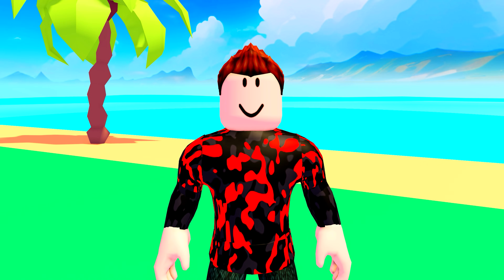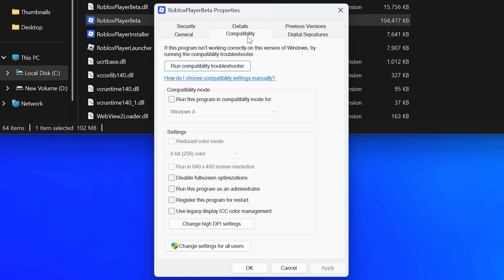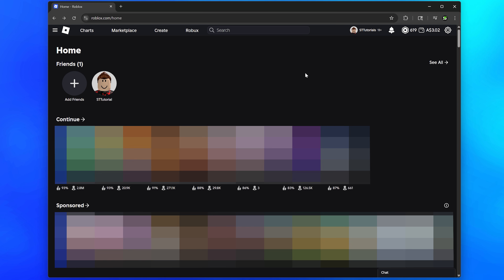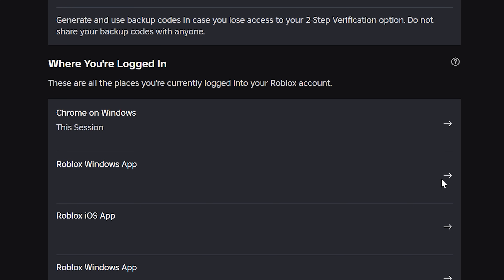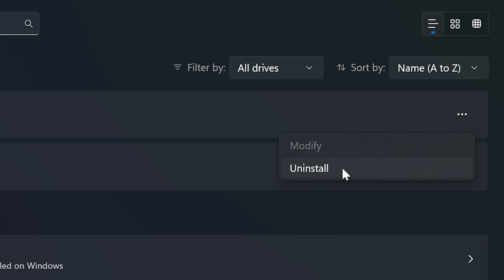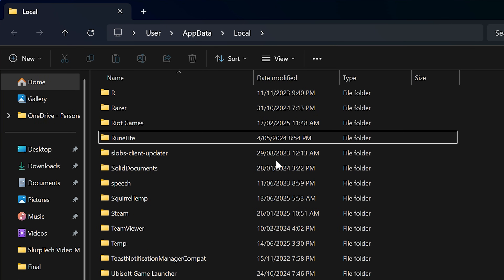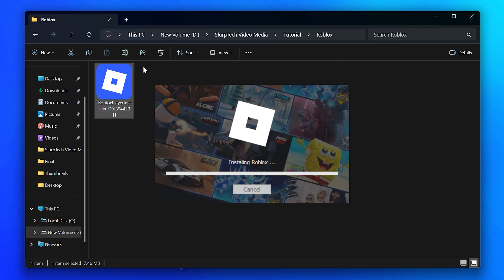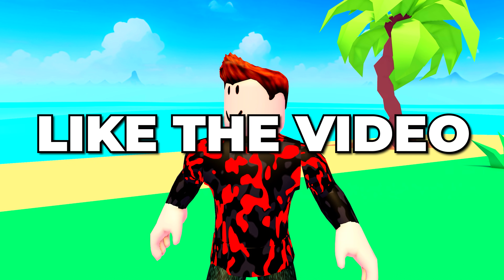Fix Roblox Error Code 403 – Authentication Failed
In this video I show you how to fix Roblox error code 403. This error is often accompanied by a message that says authentication failed. There are several possible solutions for the 403 error code on Roblox. One solution is to uninstall and reinstall the Roblox application. When doing this you will want to ensure you also delete the Roblox application files in case one of them is causing the issue. Once done you can then install Roblox again to fix the authentication failed error.

Another possible way to fix the Roblox 403 error code is to open Roblox as an administrator. You can do this by finding the Roblox shortcut and choosing to open the file location. Doing so will take you to a file explorer with all of the Roblox folders. In this folder is an application file called RobloxPlayerBeta which is the game file. To run Roblox as administrator you can right-click and open the properties for the RobloxPlayerBeta file, then go to compatibility and check the “Run this program as an administrator” box. Once done you will need to Apply your settings and attempt to play Roblox. If the authentication error isn’t fixed then you can remove the administrator permission and try another solution.

If you’re still getting the roblox authentication failed error code 403 then you may need to sign out other Roblox accounts that have used your device is the past. For example, if you have previously signed into your device with an alt account or old account, had a friend play their account on your device, or had a sibling play on your device.

Fortunately, Roblox allows you to sign out from other devices through the app or the website. This means you can have a friend sign out of the session on your account from their device. Alternatively, you can sign into the account on the Roblox website, then go to the Security settings on the account. Here you can see the sessions and devices your account is signed into. To sign out of a session you will need to click the arrow icon, then click the “Log Out of Session” button.

Another option is to restart your modem or router. When doing so you will need to turn your modem or router off for at least 30 seconds before turning it back on. Once done you can try playing Roblox to fix the 403 error. However, if the authentication failed message is still appearing then you can tr restarting your PC or laptop to fix the issue.